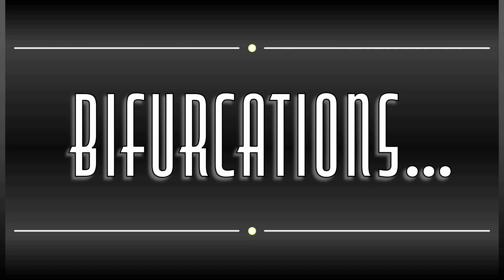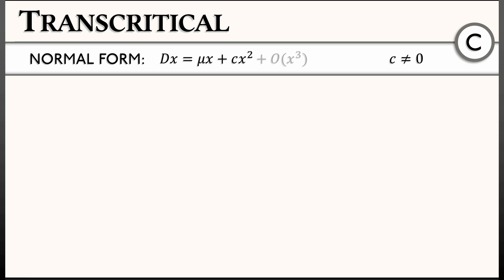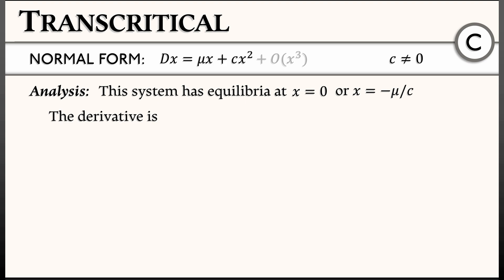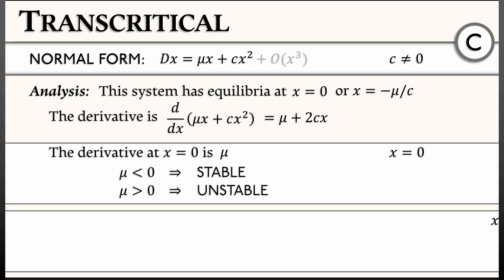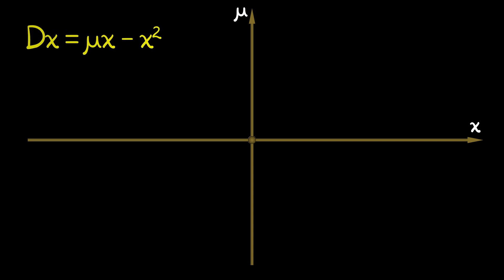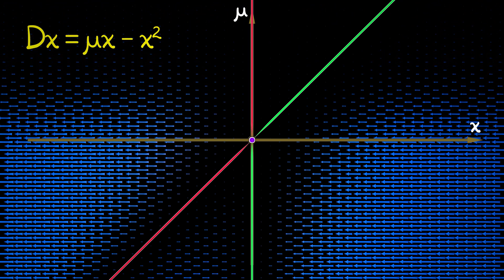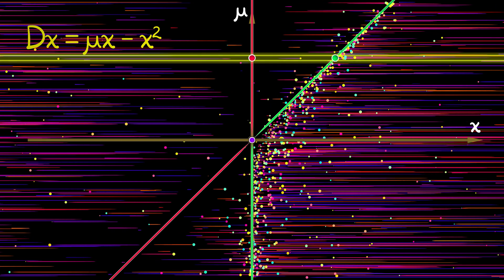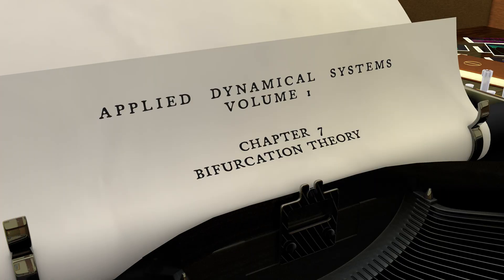ADS : Vol 1 : Chapter 7.4 : Transcritical Bifurcations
Next up: the *transcritical* bifurcation...